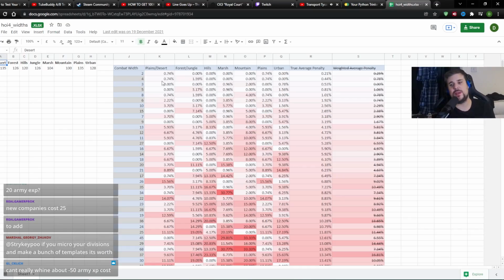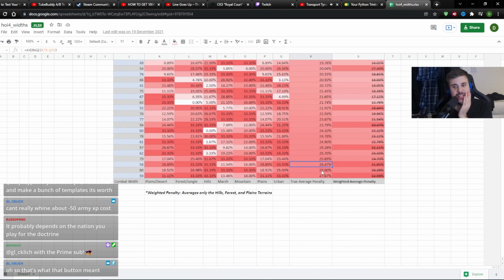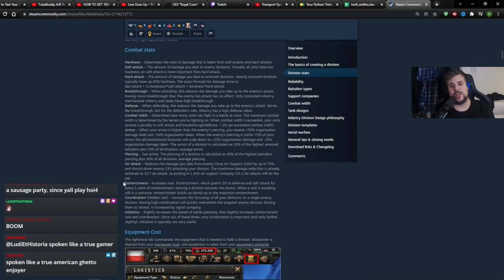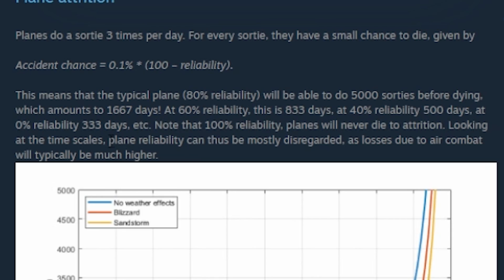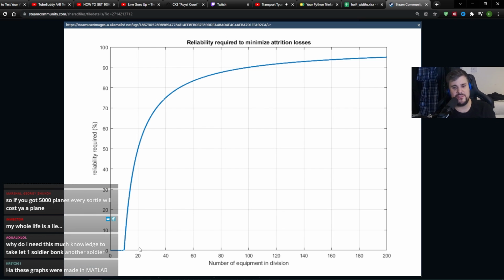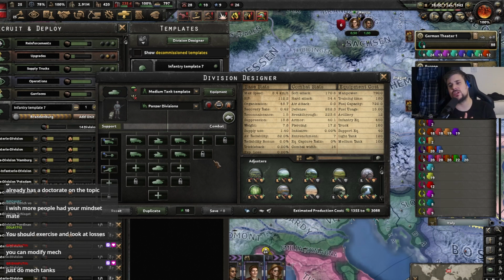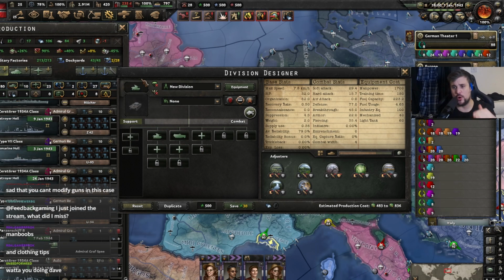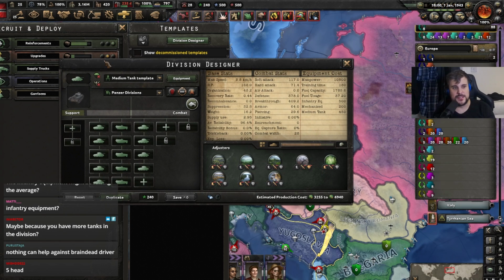WHY Reliability DOESN'T MATTER! - HOI4 No Step Back Combat Width And Attrition Guide